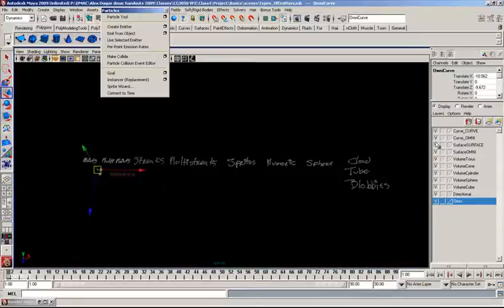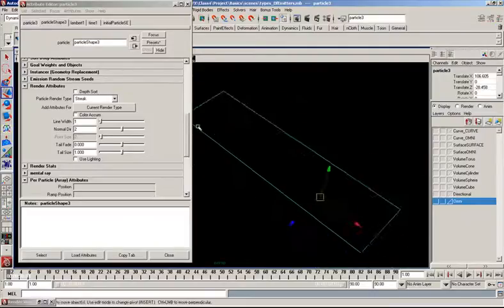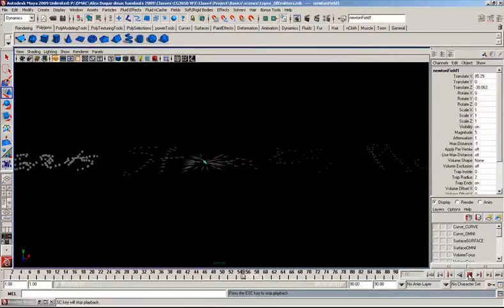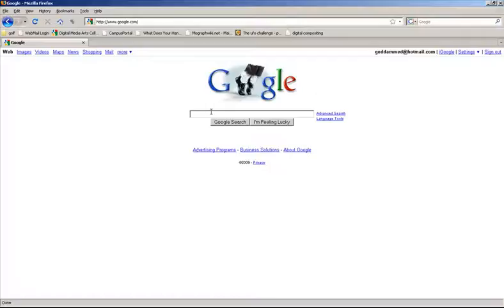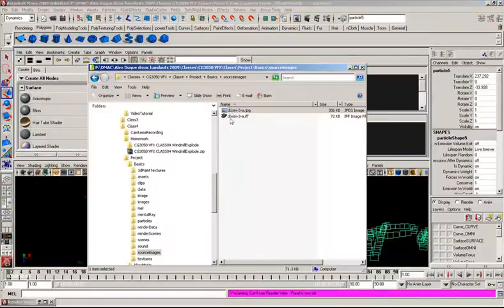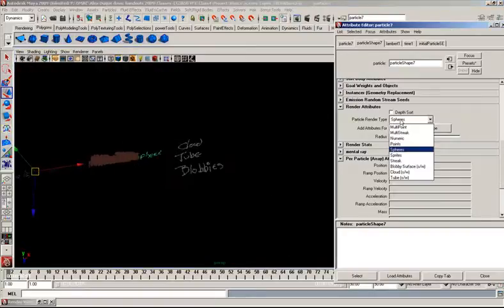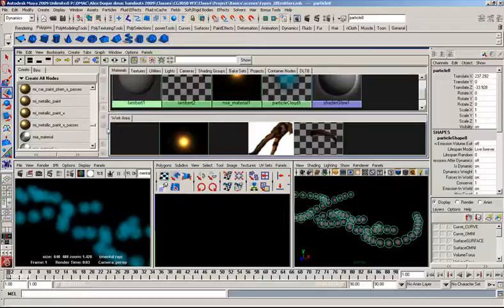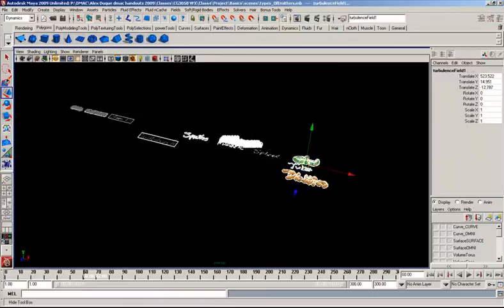W4 02 ParticleTypeAttrs FieldConnx